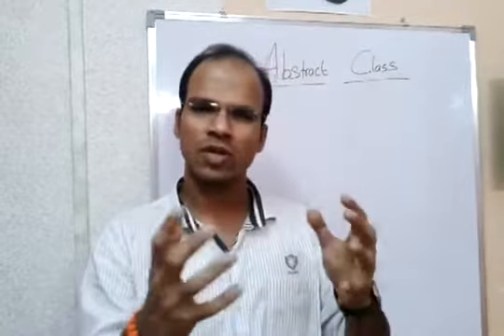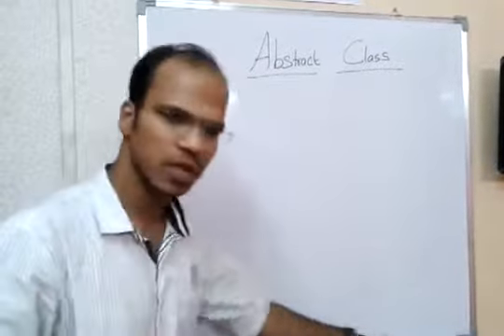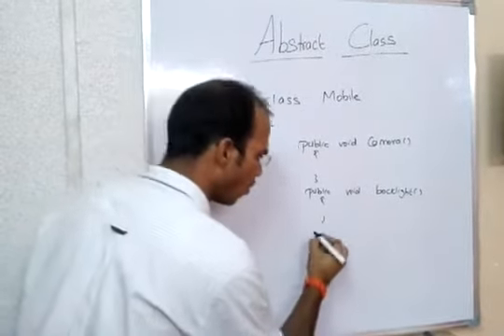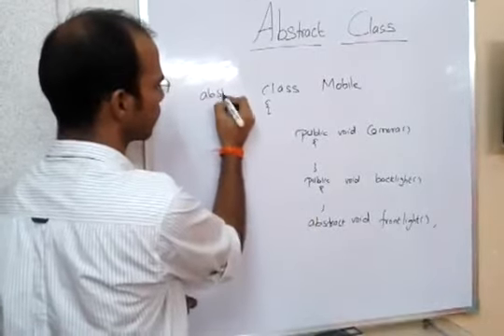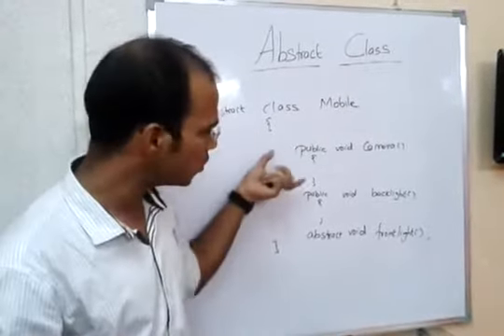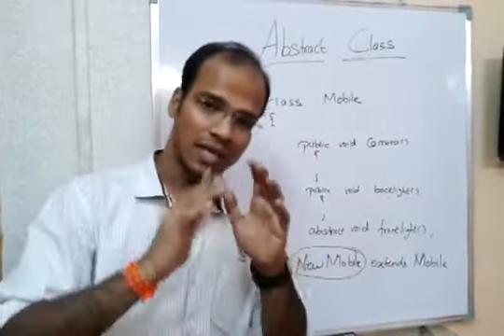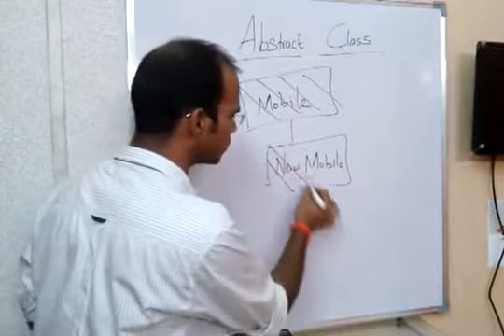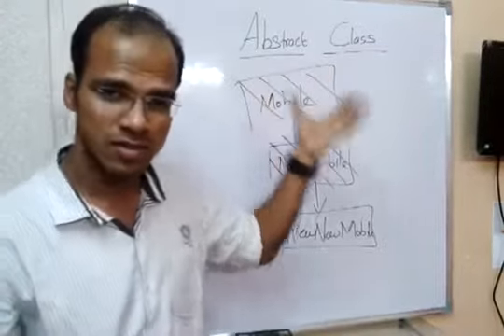Abstract Class mp4